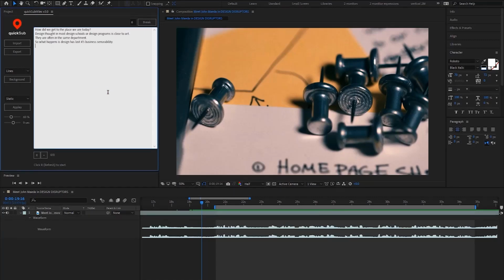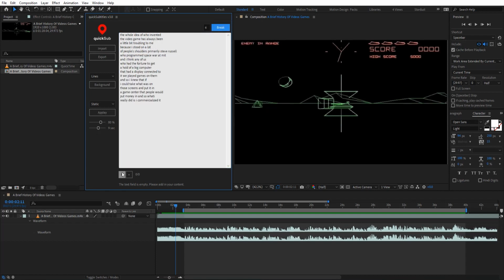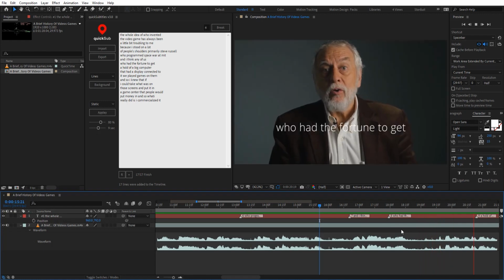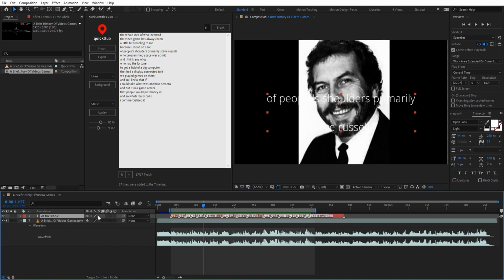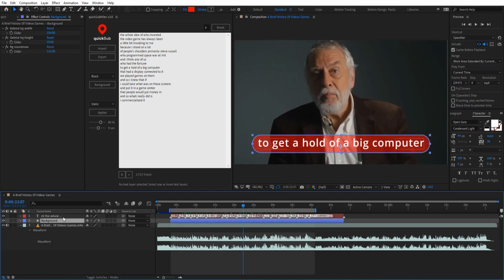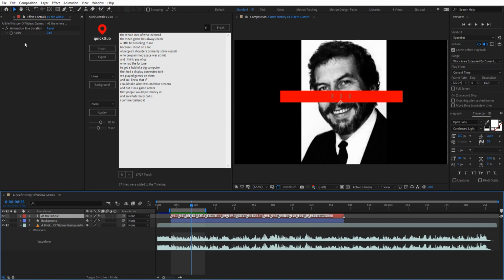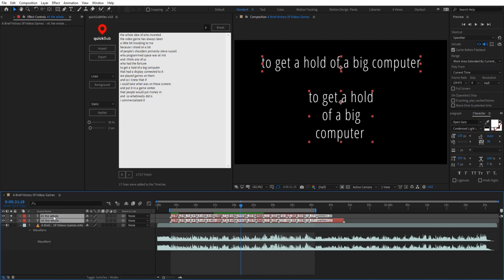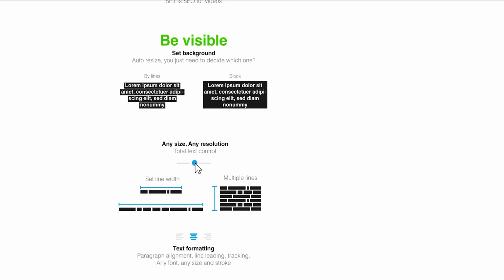Quick Subtitles Script for After Effects | Full Review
Easily Create Subtitles and Captions for Social Media Videos using Quick Subtitles Script in After Effects

▼ Quick Subtitles features ▼

Optimize for Mac & Win
Works in all After Effects above CC 2017 versions
Listen & Click
Easy Edit
Line Background  Block Background
Any size Any resolution
Total Text Control
Text Formatting
Set Lines Width and Multiple Lines
Life time of free updates
YouTube Ready
Export & import SRT
Visible for Search engines
7 Text Animations.. Type on and more

Note: Quick Subtitles did sponsor this video, All opinions are 100% my own.

i hope this review bring something new to you  !!!

◉ Related Tutorials

Add Subtitles in Adobe After Effects
Subtitles / Captions After Effects
Subtitles in After Effects
How to Subtitle Your Video in After Effects
How To Add Subtitles To Your Video with After Effects
SRT Importer and Exporter for After Effects